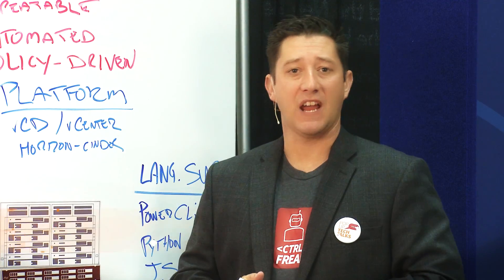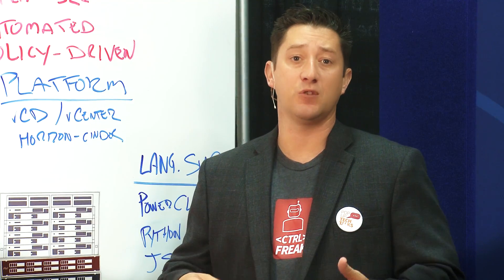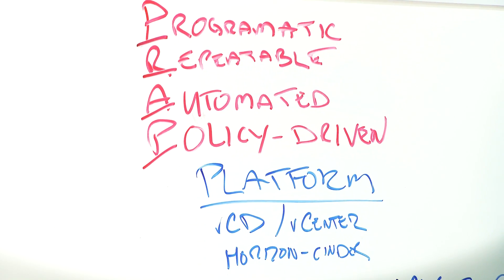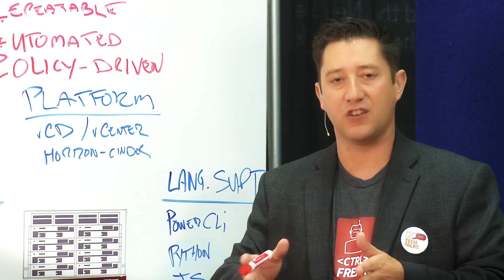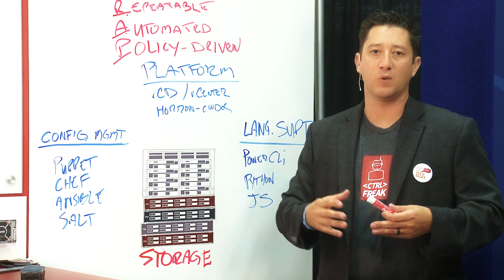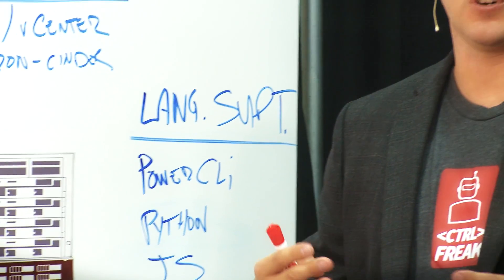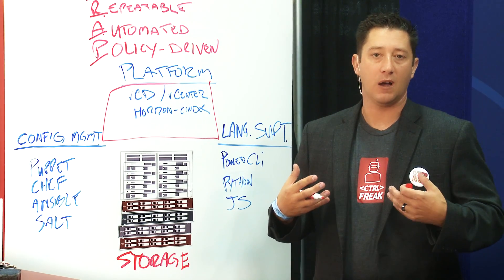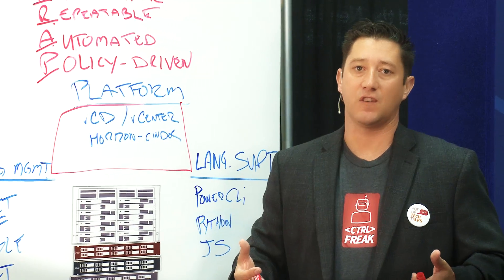5 elements of a successful Next Generation Data Center infrastructure: Automated Management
This video covers the "Automated Management" element of the Next Generation Data Center and how it relates to cloud.